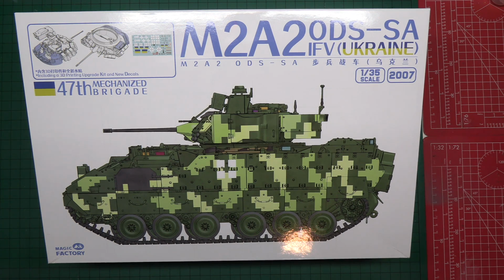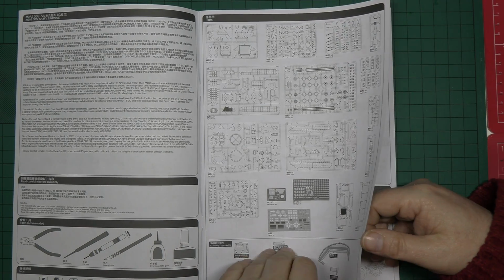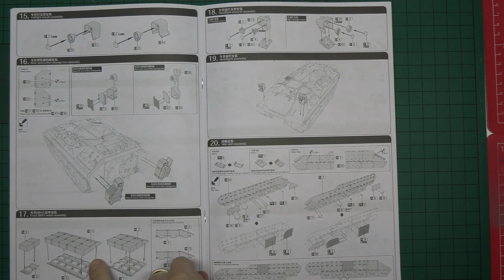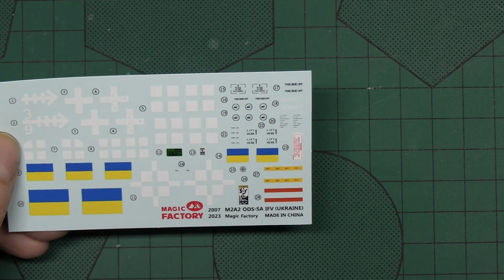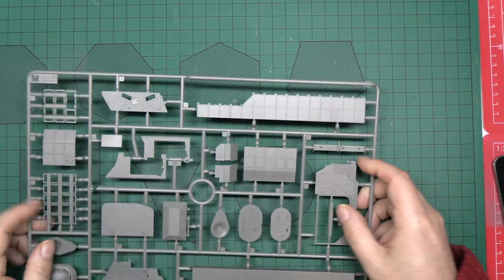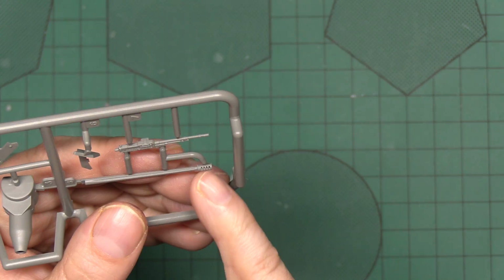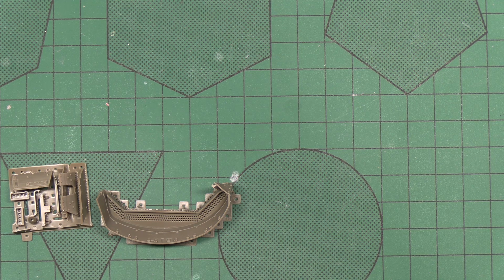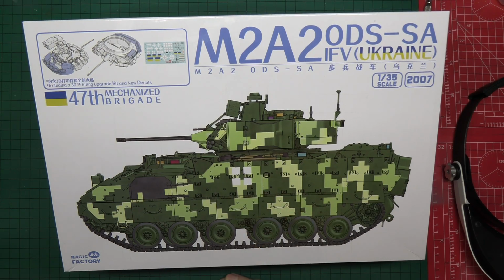First impressions, Magic Factory, 1/35 M2A2 Ukrainian service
I take a look at my first Magic factory kit,